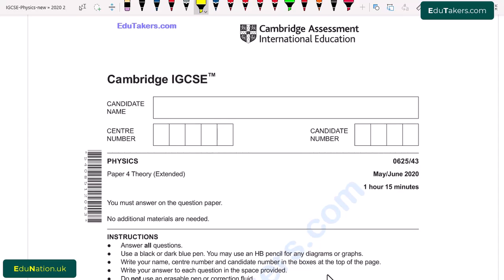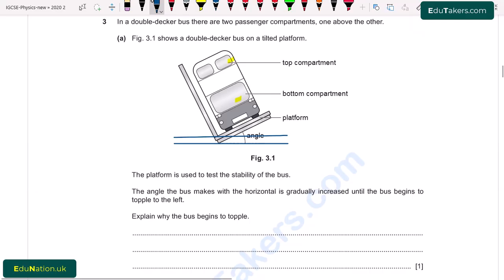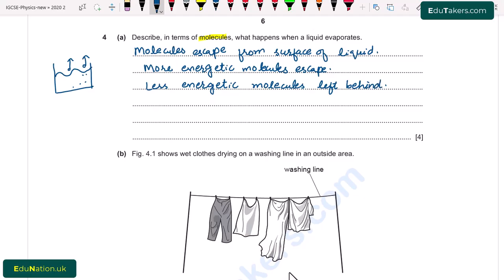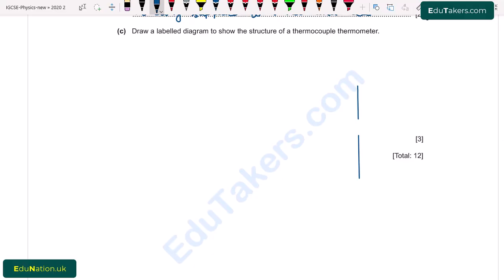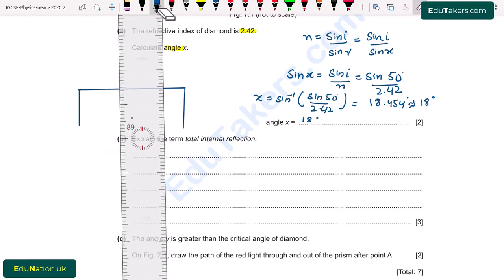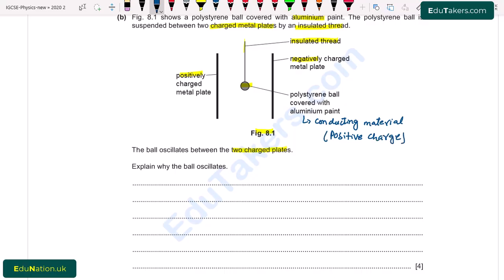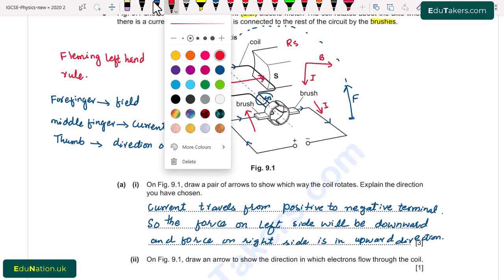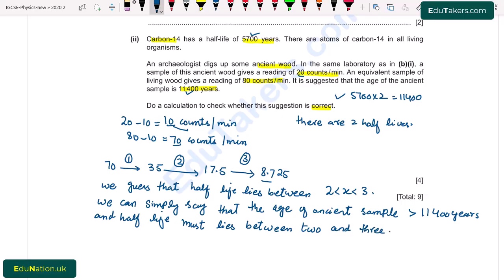IGCSE 4 may-june 43 2020 (Theory)